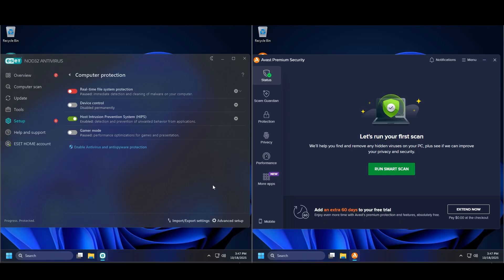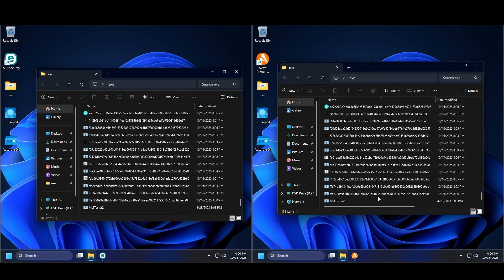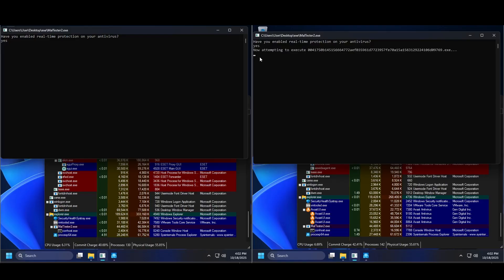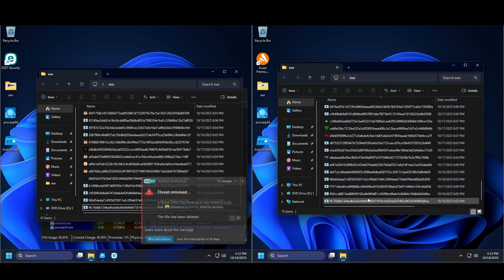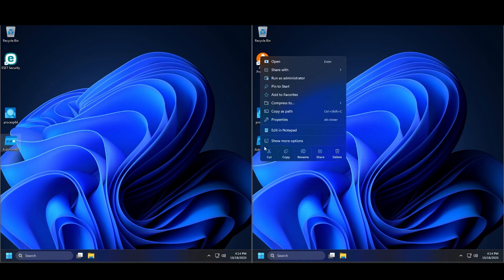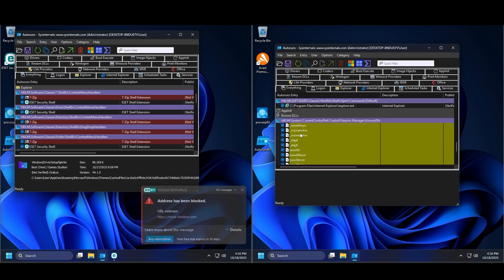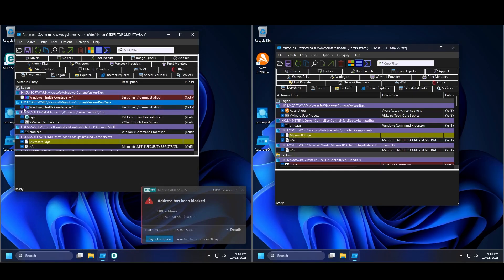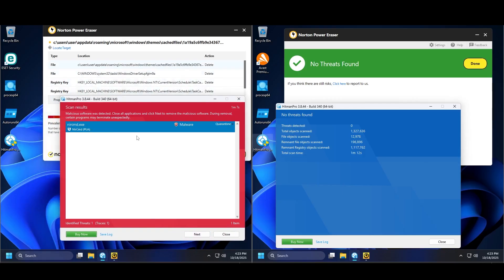Avast Premium Security VS ESET NOD32 against Malware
DO NOT ATTEMPT ANYTHING IN THIS VIDEO AT HOME! THIS IS FOR EDUCATIONAL AND INFORMATIVE/ENTERTAINMENT PURPOSES ONLY!
00:00 Intro
00:50 Preparations
02:56 Test
04:40 After test moments
05:58 Usual checks
06:43 10K notifications by ESET!
07:30 Further checks
10:50 2nd opinion scans
11:56 Final thoughts and outro
Support me and this content if you wish:
Notice: I WILL NEVER monetize this channel through YouTube, to keep the integrity and validity of such tests intact. Please do not offer sponsorships to me or anything similar either. I might also consider adding crypto if you're that type of person.
Please do not yet ask for other socials. Everything at its time.